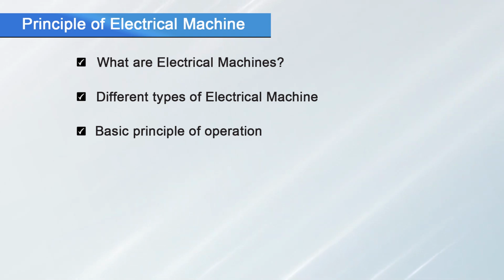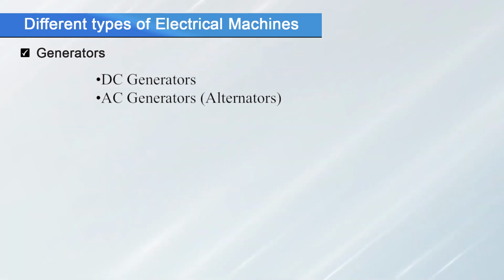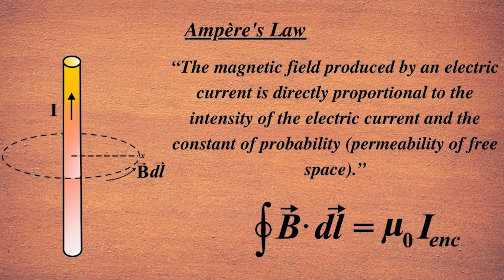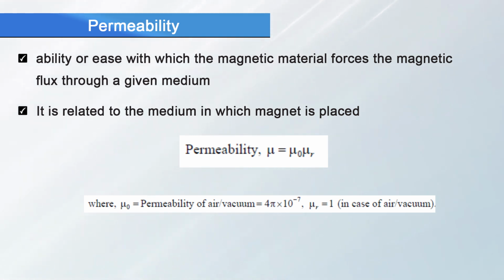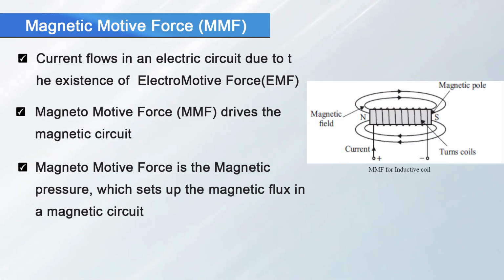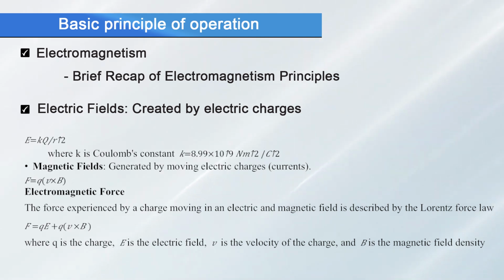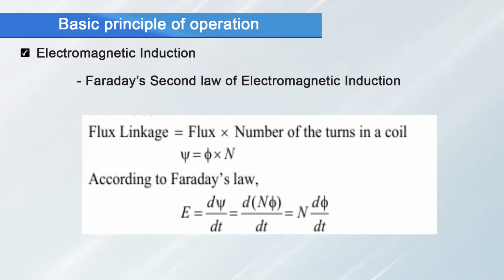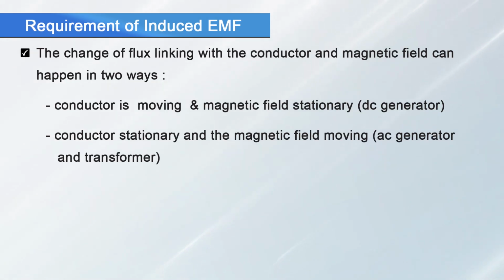L23_ Video Lecture_ Principle of Electrical Machine